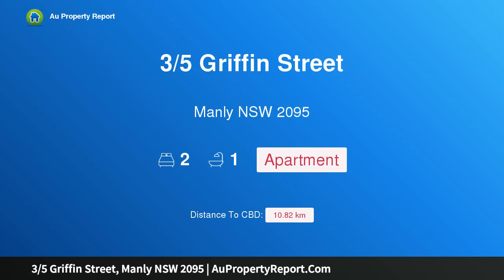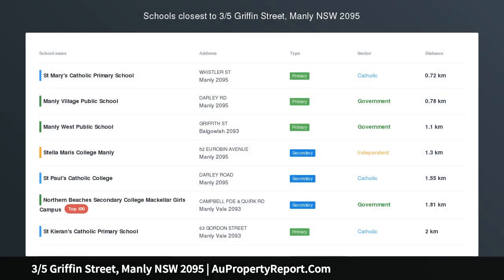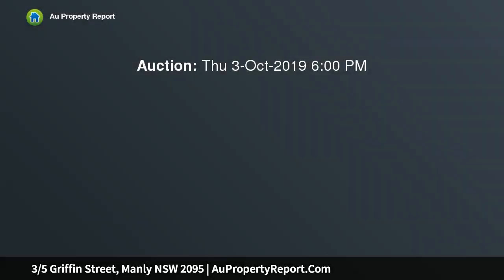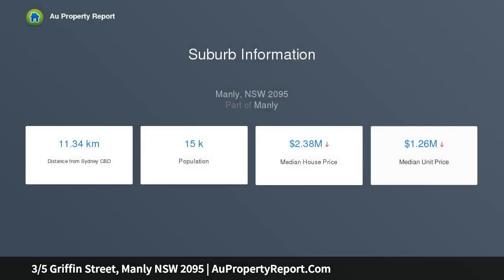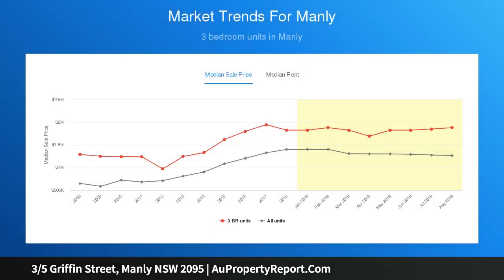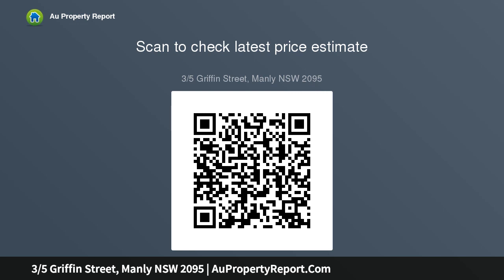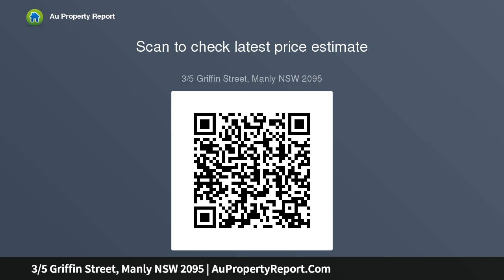3/5 Griffin Street, Manly NSW 2095 | AuPropertyReport.Com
3/5 Griffin Street, Manly NSW 2095
Property Type: apartment
Bedrooms: 2
Bathrooms: 2
Car Space: 0
Vogue living with a courtyard in quiet cul-de-sac